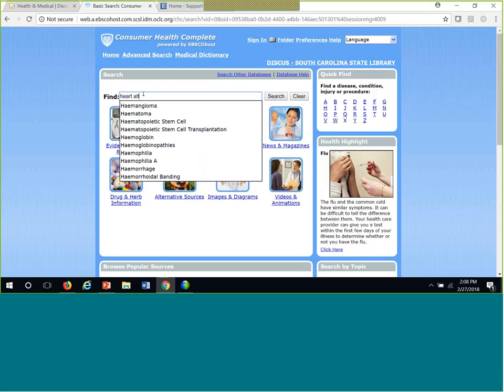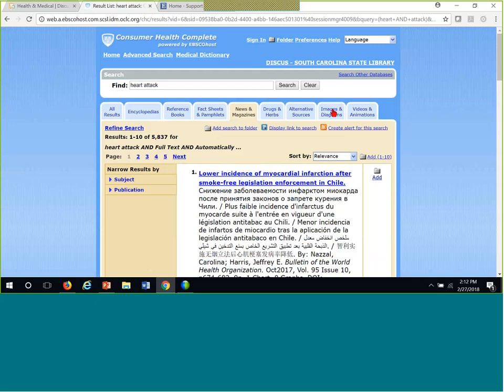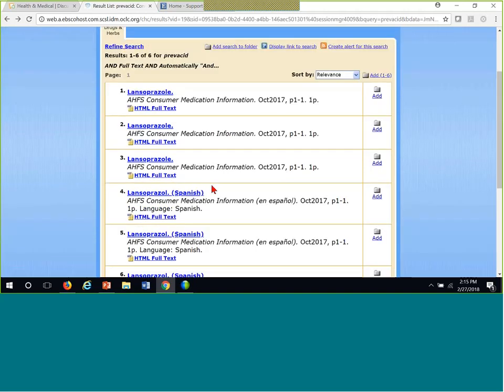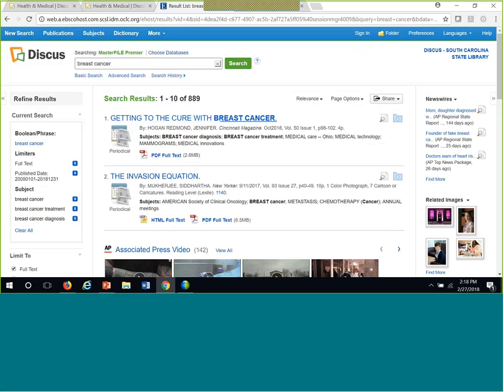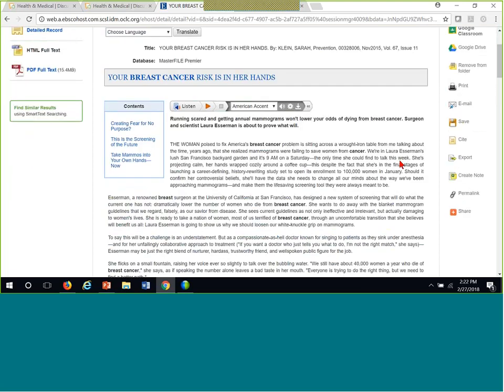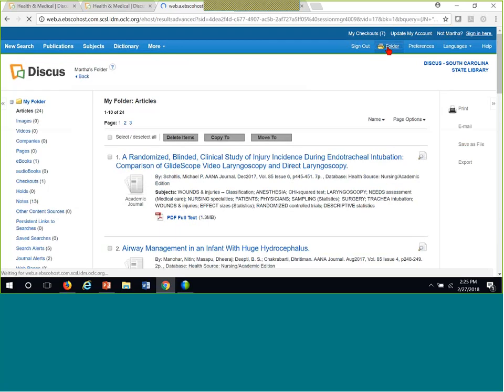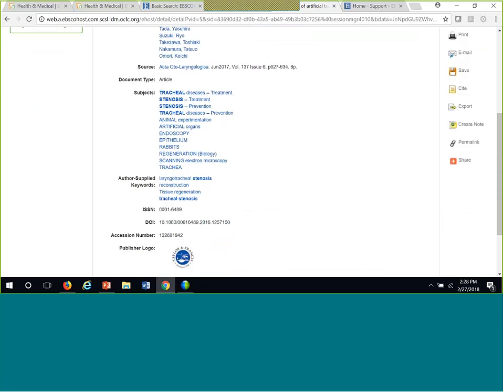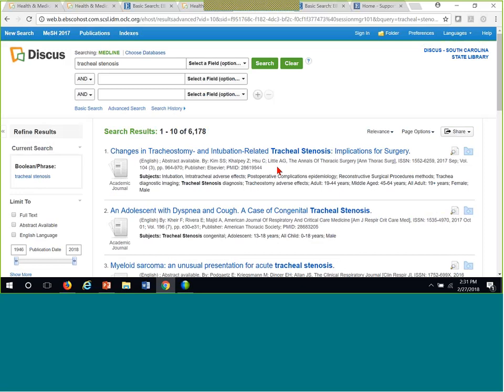Health Resources for Discus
An abundance of up-to-date, reliable, health resources are found in EBSCO's Consumer Health Complete, MasterFILE Premier, Health Source: Consumer Edition and Health Source: Nursing/Academic Edition. In addition, AHFS Consumer Medication Information is at your fingertips. Join Martha Higgins with EBSCO to learn search tips and content information to save you time in search and retrieval.